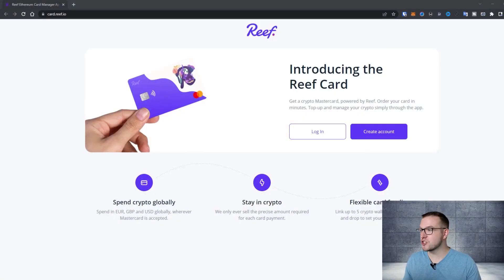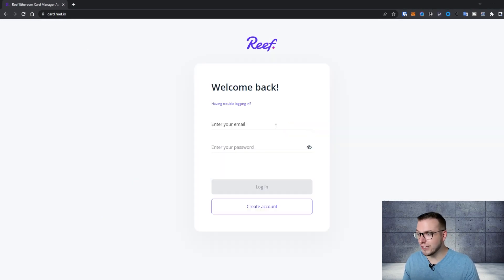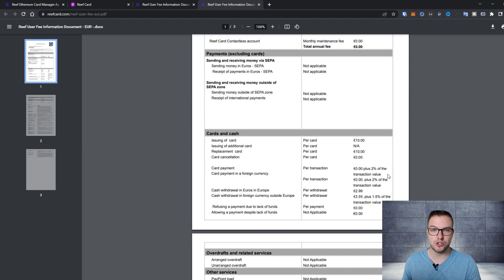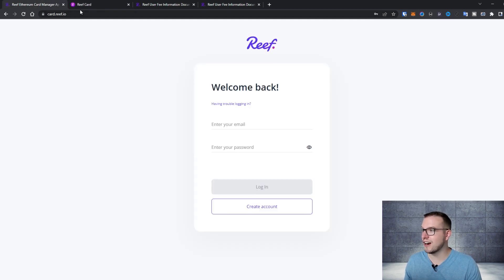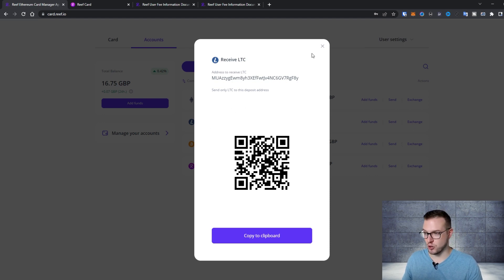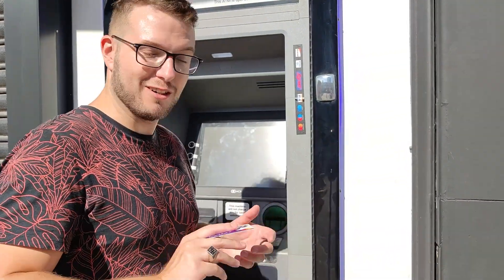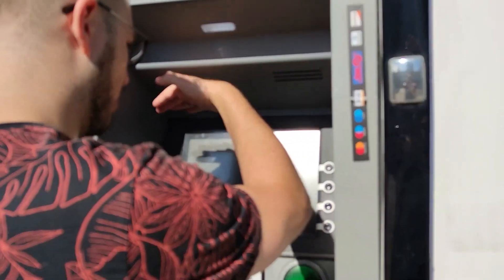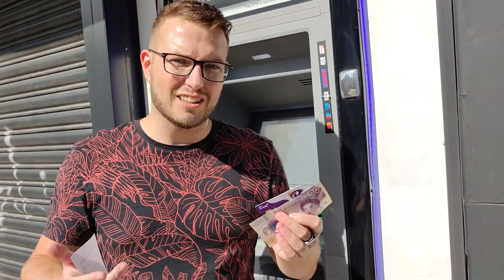Reef Card Now Available in EEA and UK! Check it out! First Withdrawal and test done!